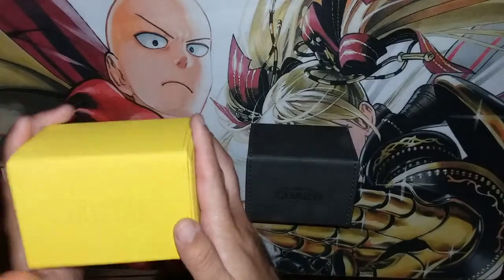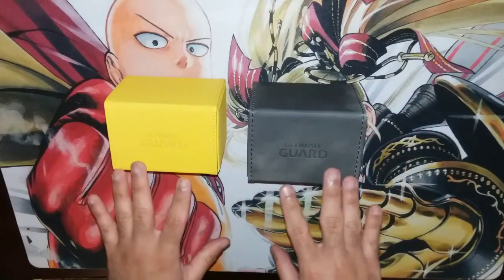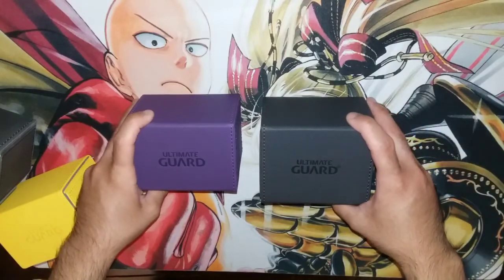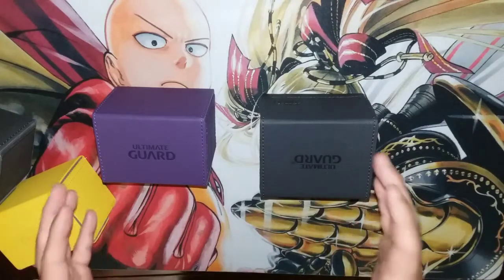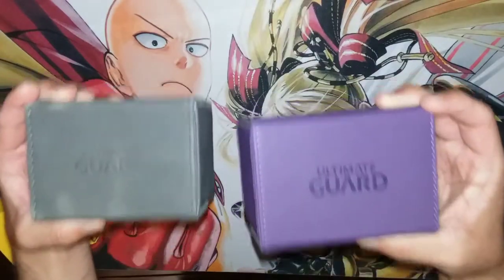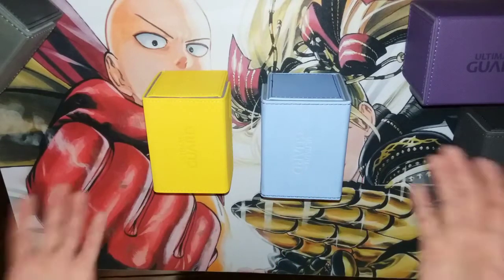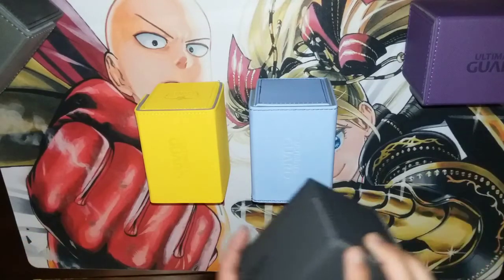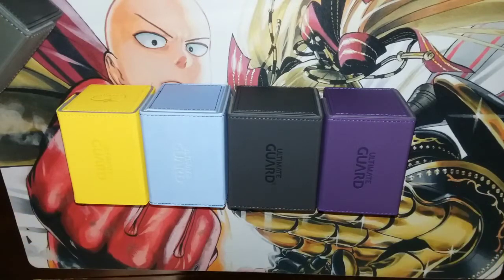Which Deck Box Is Better For Your YUGIOH DECKS | Ultimate Guard Deck Boxes Comparison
I think Yugioh players have preferences on types of deck boxes for their decks. Do they like rougher texture than smooth one? Or do they like brighter color than darker? Or maybe they don't care... But in the end, it's all about whether they want to invest their money on these deck boxes. Let me know your deck boxes. Enjoy!

XenoSkin Ultimate Guard
ChromiaSkin Ultimate Guard